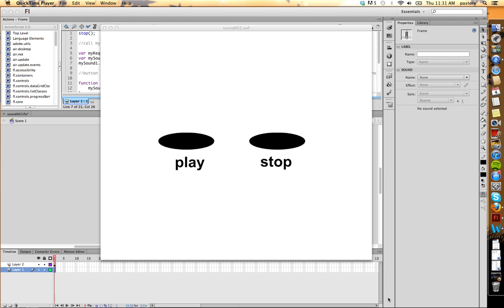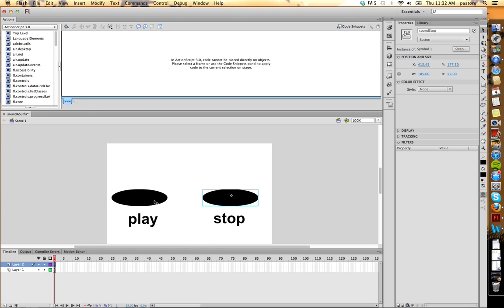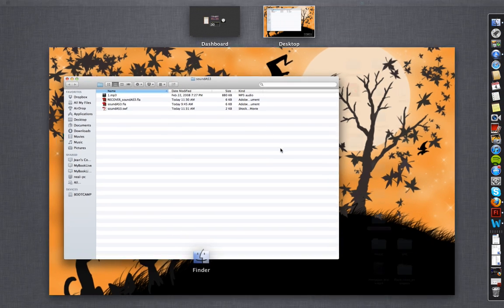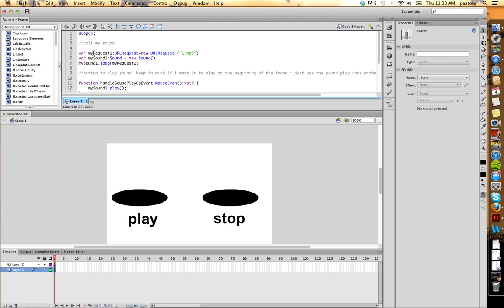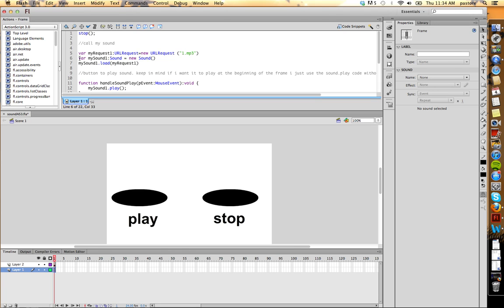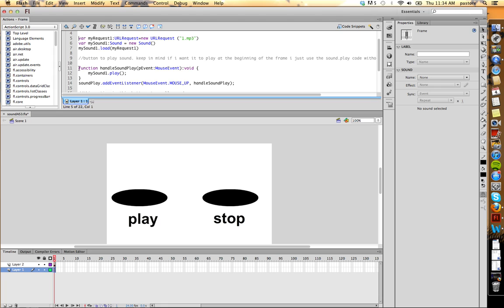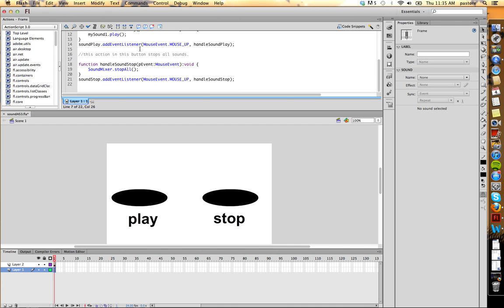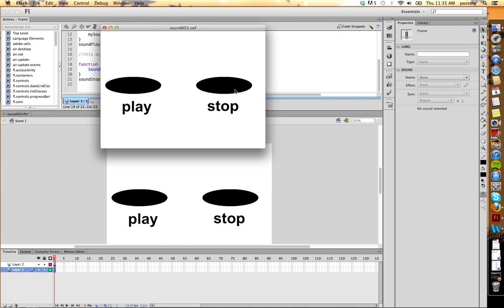Flash CS6: Adding Sound AS3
How to add and control sound in actionscript 3.0 using flash cs6. for more visit raypastore.com